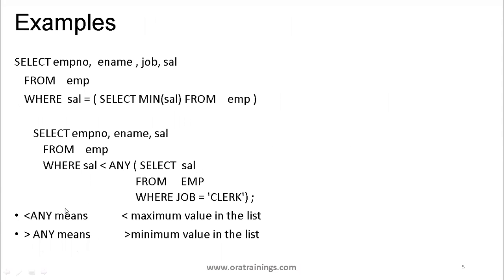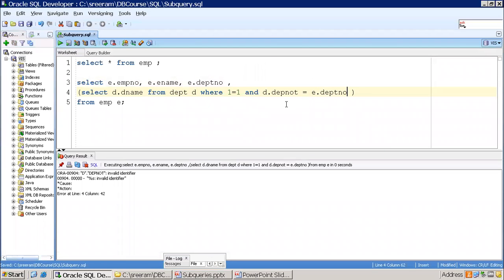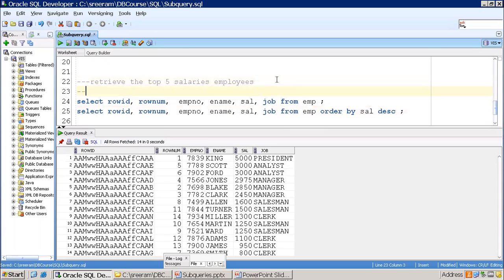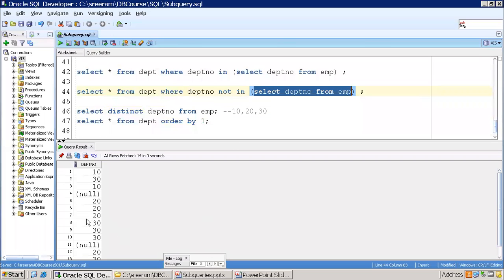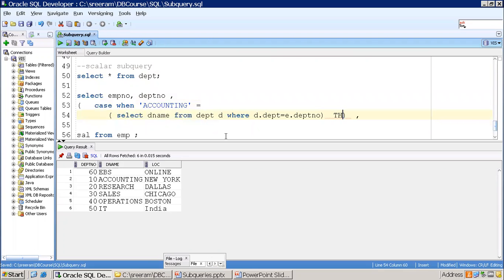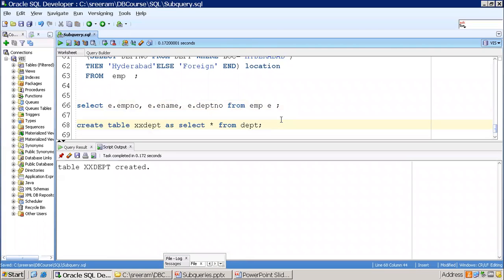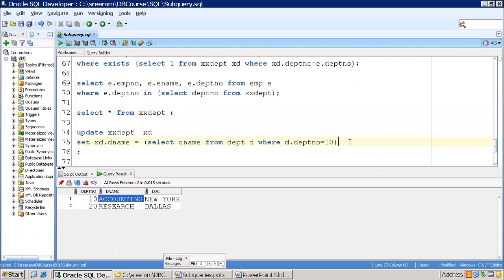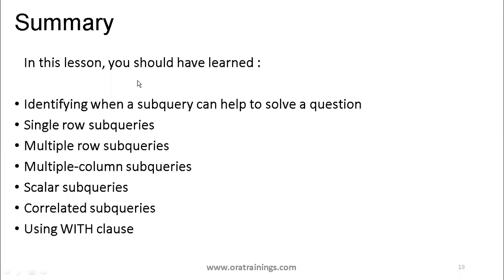Oracle Database Course --SubQuery